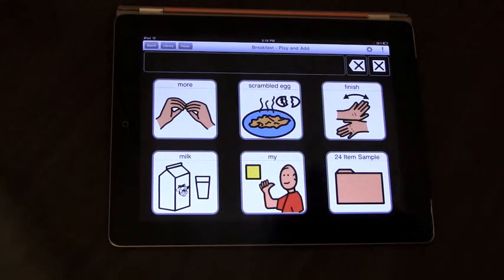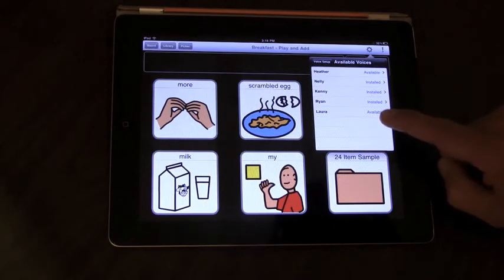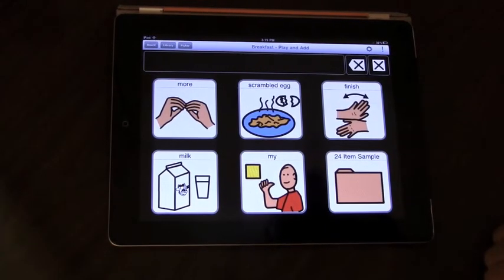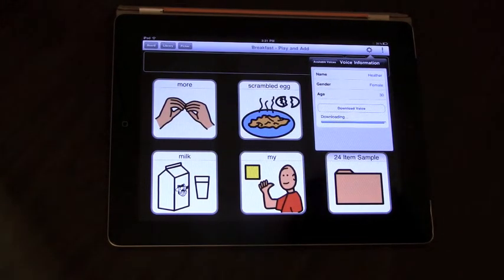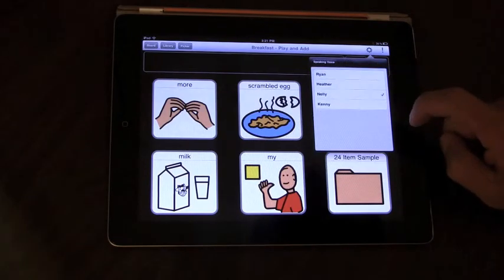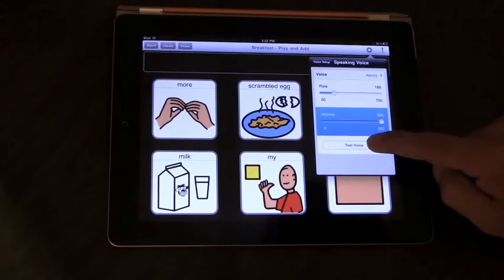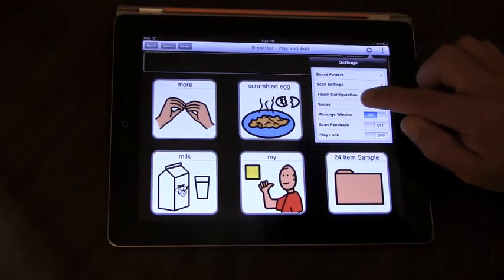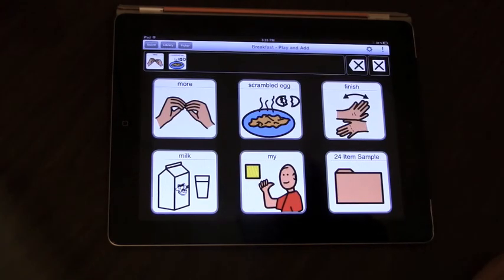TapSpeak Choice 2.0 Voice Setup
Learn how to download and configure text to speech voices for TapSpeak Choice. TapSpeak Choice is installed with a single voice but you can download any and all voices that are available for your language. The speaking and scanning voice (auditory prompt) are set up independently - they can have separate voices, speaking rates and volumes.